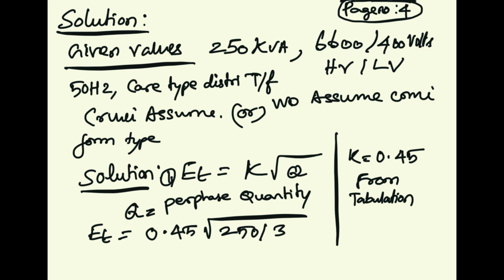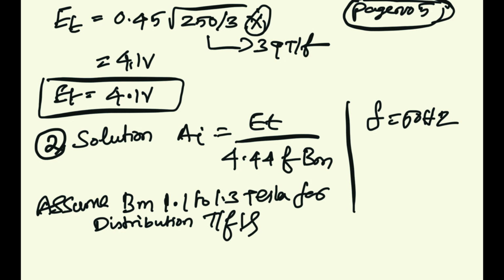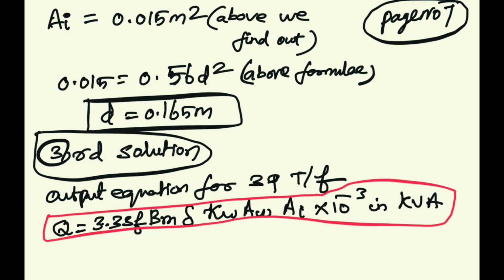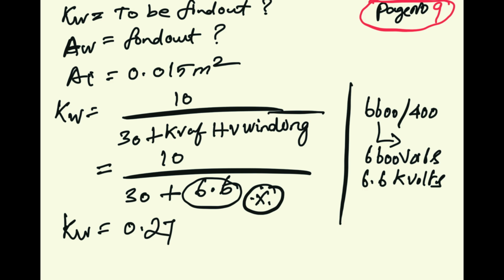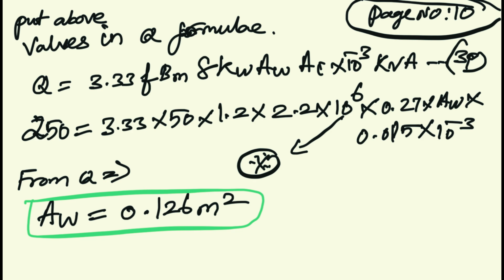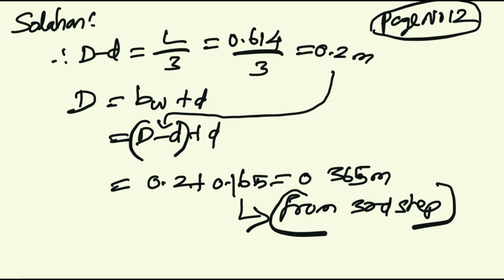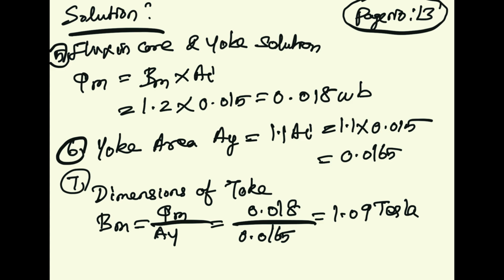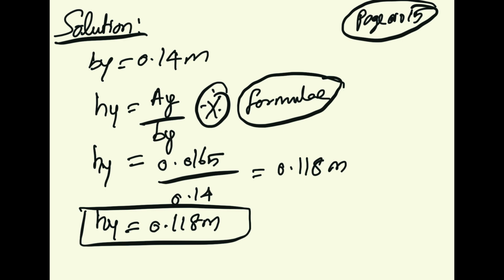EMD Transformer design 465 479